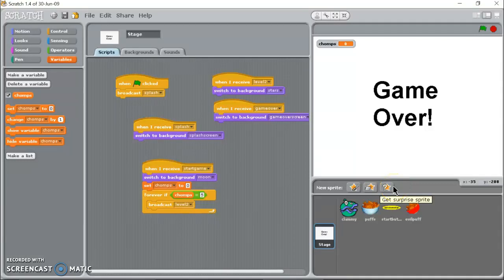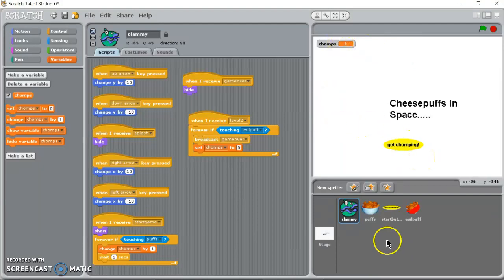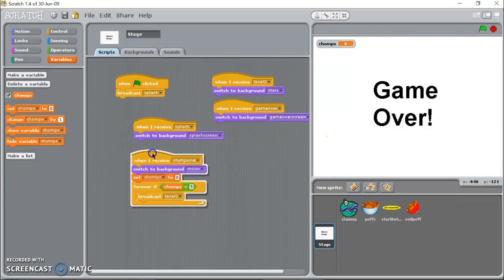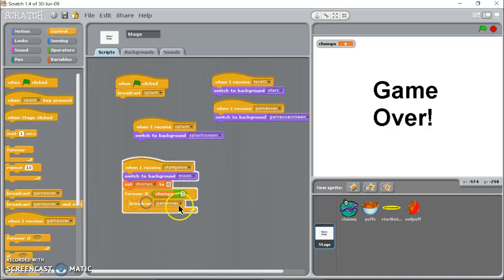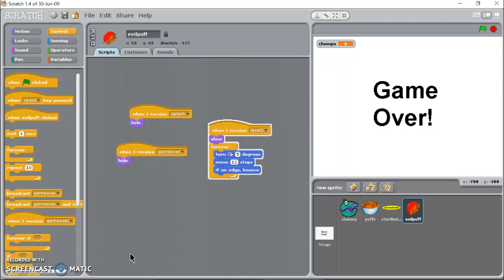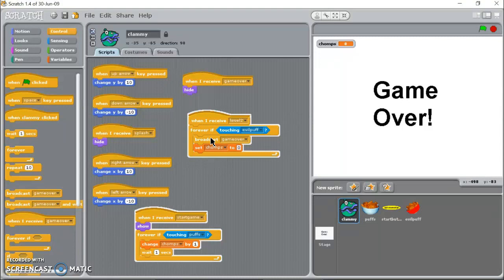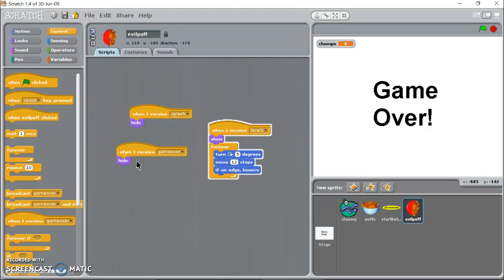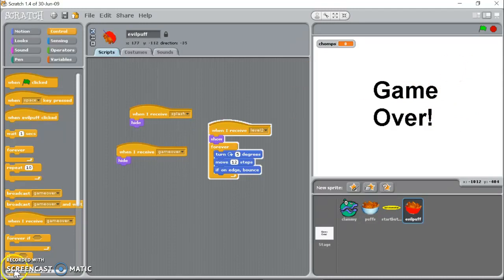How to make new level in Scratch